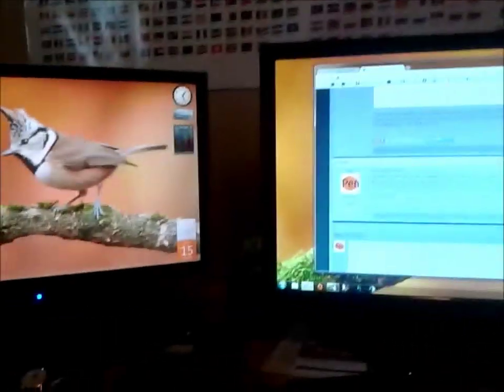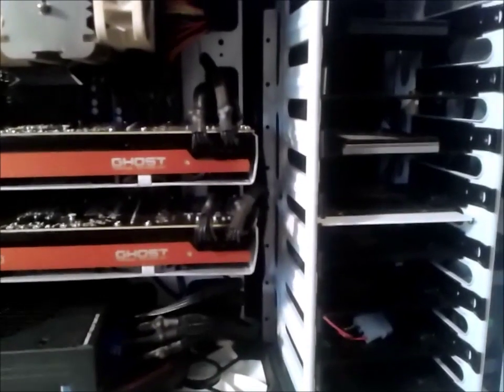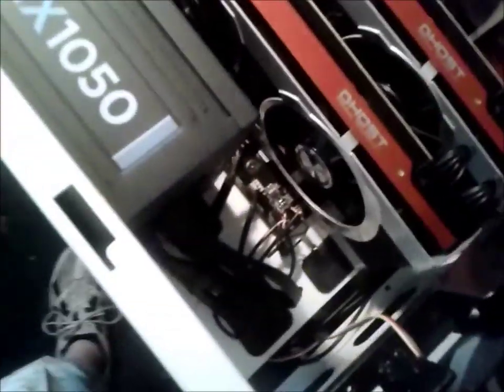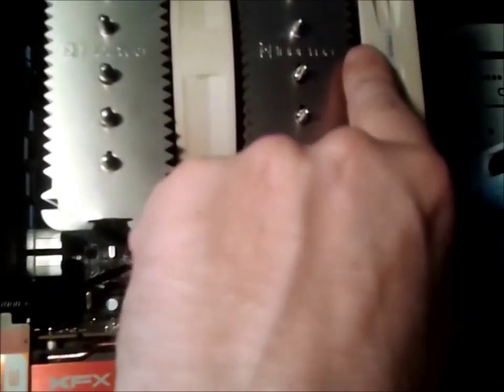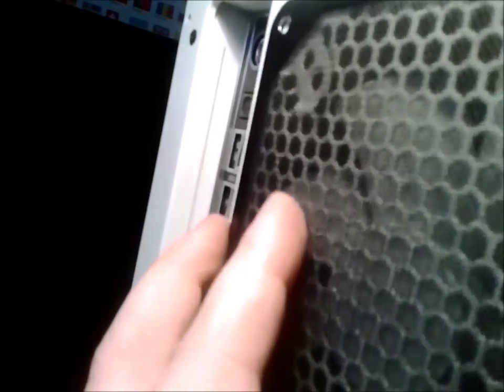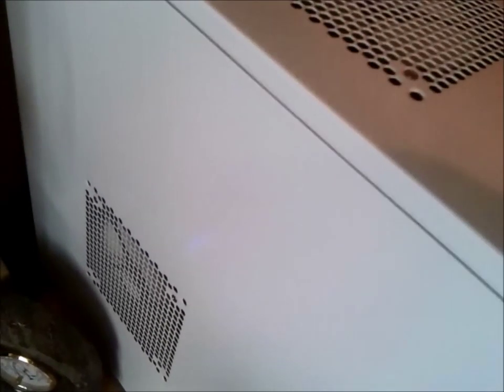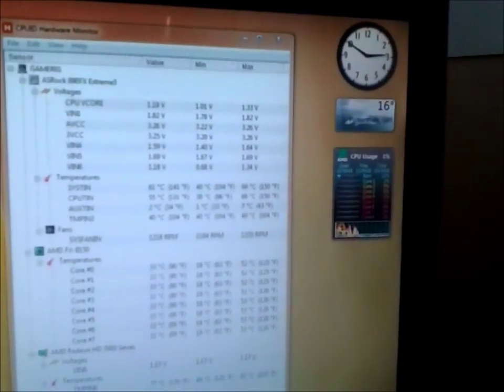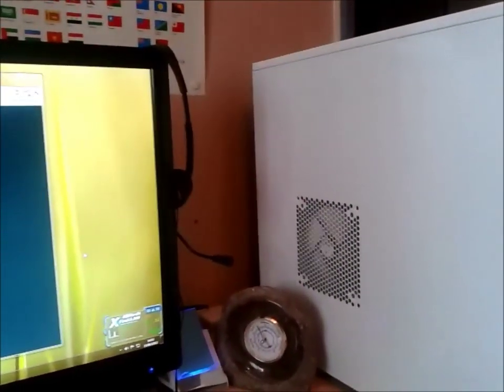Fractal Design Define R3 Air Cooling Part 2 "with rambling"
My attempts to keep this gaming rig cool by changing the air flow through the case. With help from the guys on the Overclock3D.net forum.

EDIT:

I found that this fan configuration did not work! Chalk it up to experiences.

This is how I solved the problem:
Treating the bottom of the case and the top as if they were two separate areas with their own inlet and outlet. Both the CPU and the GPU's are running much cooler. At least 10 degrees cooler for the GPU's and the CPU is way down maybe as much as 20! The D14 can now breath and do it's job and the G/Cards are not sitting in their own pool of hot air.

Given my obsession about dust I'm going to have to get and fit a pair of dust filters to the roof fans and remember that the bottom fan also needs a filter...

So as it stands now the two roof fans are in, back fan out. That looks after the CPU. Both front fans, bottom fan and door fan are set to in with the empty PCI slots covers removed assisting air flow from the G/Cards.